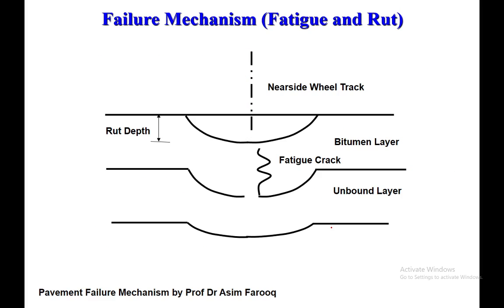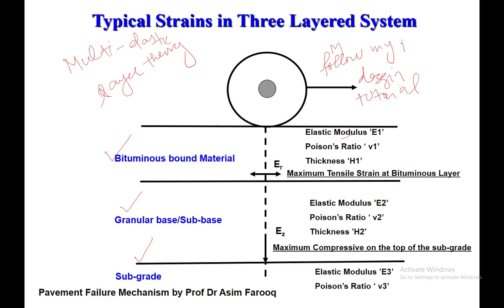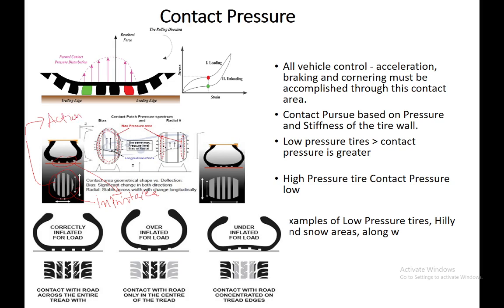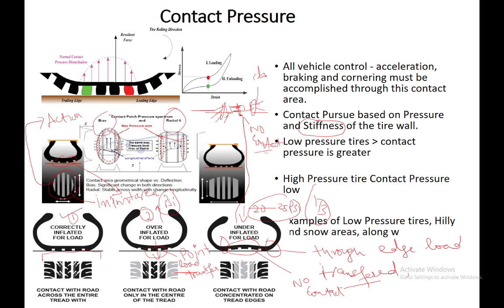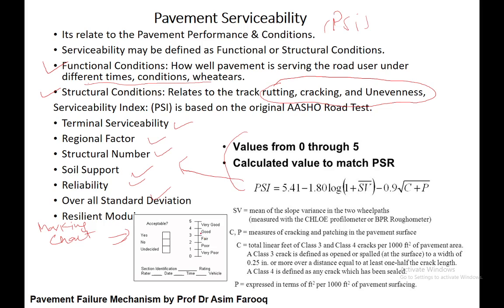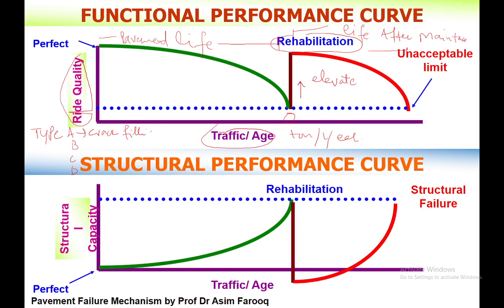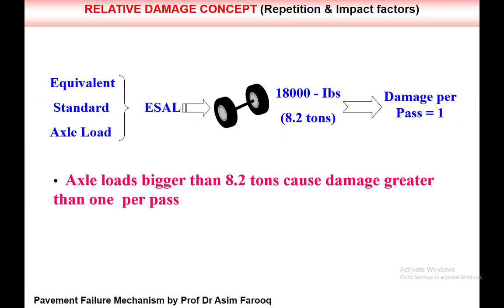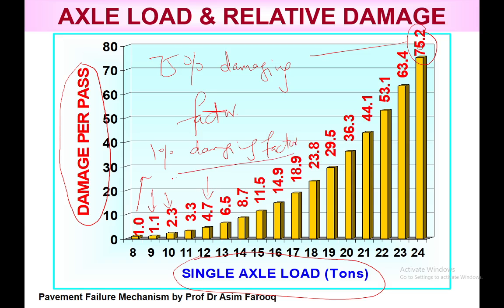Pavement are alive: Pavement Serviceability Index: Pavement Failure Mechanism by Prof Dr Asim Farooq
Philosophy of Pavements
Road or Pavement Failure Mechanism (Fatigue and Rut)
Typical Strains in Three Layered System
Contact Pressure
Pavement Design Aspects
Pavement Serviceability Index
Load distribution Characteristics
Relative Damage Concept (Repetition & Impact factors)
Pavement Design Input Parameters

Philosophy of Pavements

Pavements are alive structures (Contract and Expand).
They are subjected to moving traffic loads that are repetitive in  nature.
Each traffic load repetition causes a certain amount of damage to the pavement structure that gradually accumulates over time and eventually leads to the  pavement failure.
Thus, pavements are designed to perform for a certain life span before reaching an unacceptable degree of deterioration.
In other words, pavements are designed to fail. Hence, they have a certain design life.

Pavement tire Contact Pressure
All vehicle control - acceleration, braking and cornering must be accomplished through this contact area.

Contact Pursue based on Pressure and Stiffness of the tire wall.
Low pressure tires refers to contact pressure is greater
High Pressure tire Contact Pressure low

Examples of Low Pressure tires, Hilly and snow areas, along w
AXLE LOAD & RELATIVE DAMAGE
00:00 Introduction
01:11 Philopshy of Pavement
03:49 Pavement Failure
04:30 Rut and Fatigue
06:19 Wheel Contact Pressure
14:18 Aspects of Design
17:25 Pavement Serviceability Index
18:58 Pavement Design process
21:11 Functional and Structural Performance of Pavement
23:01 Pavement Load Characteristics
27:07 Axle Load & Relative Damage